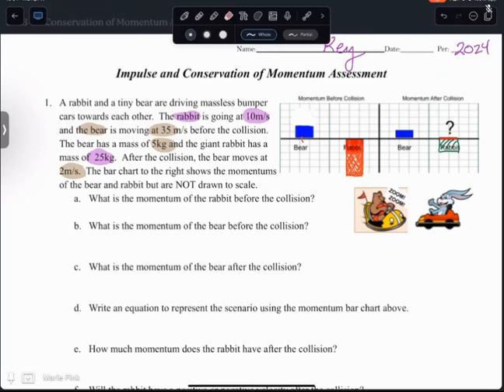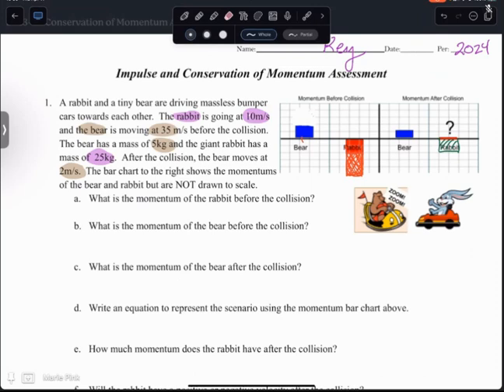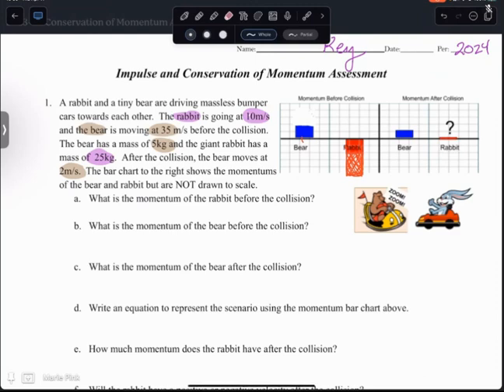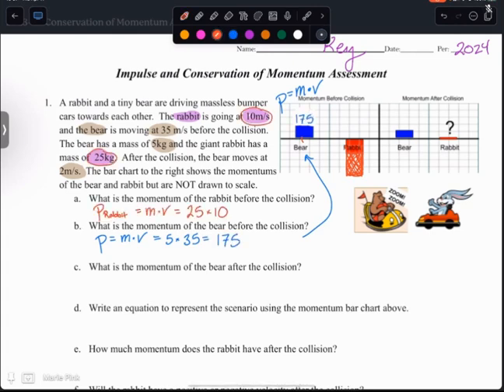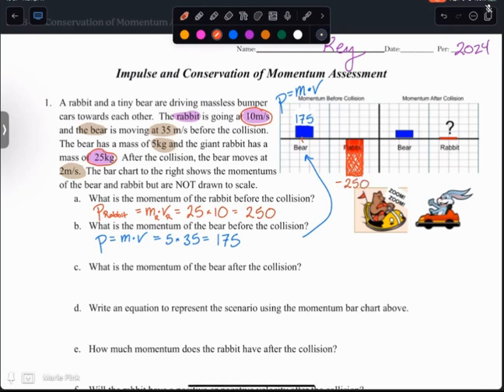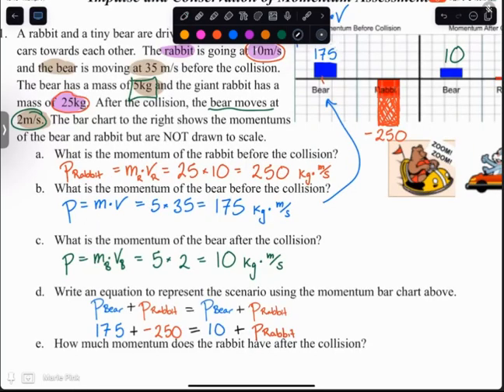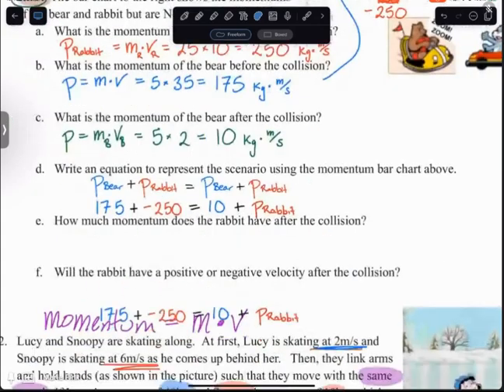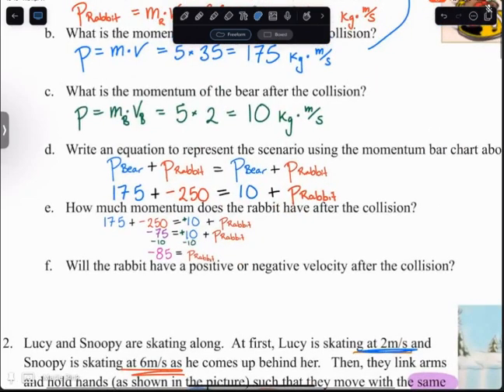Impulse and Conservation of Momentum Assessment 2023 24 Version 1 Video KEY Number 1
Using a momentum bar chart to determine the momentum for an object after a collision.